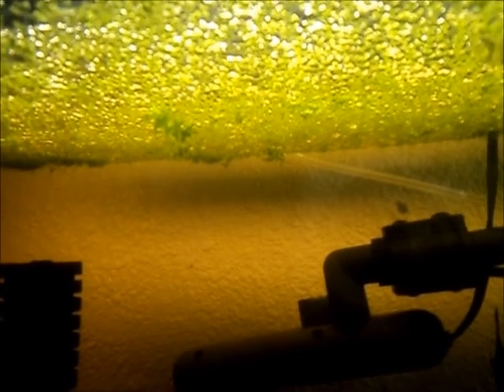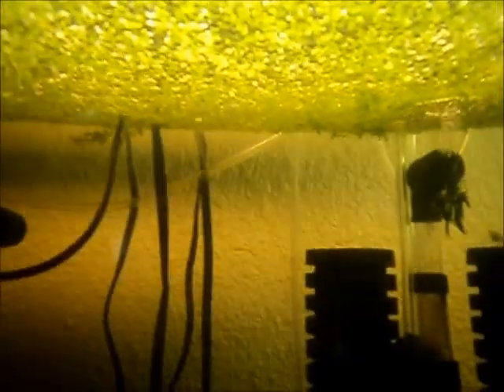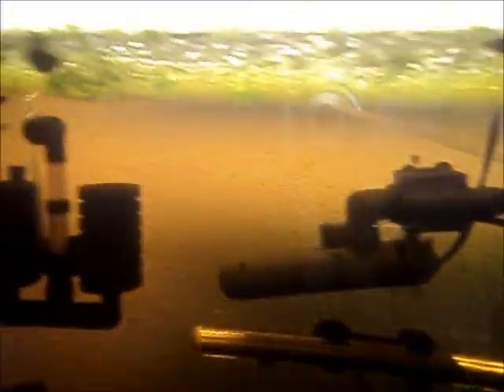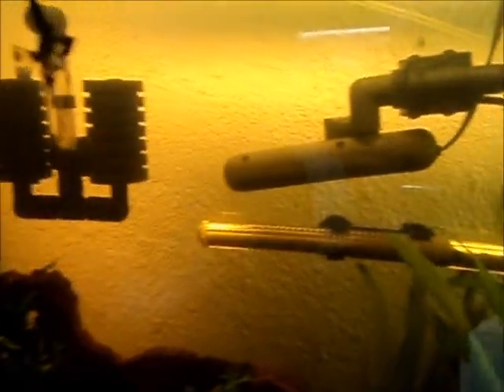002 Info on duckweed, useful or pest?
This video is a short video on duckweed with some of the pros and cons, this plant is great for algae control, cover for fish, natural food source for some fish, but can be quite invasive and hard to remove, also can cause some overhanging filters to become clogged. Overall I recommend this plant.